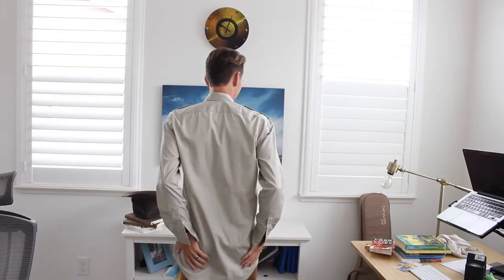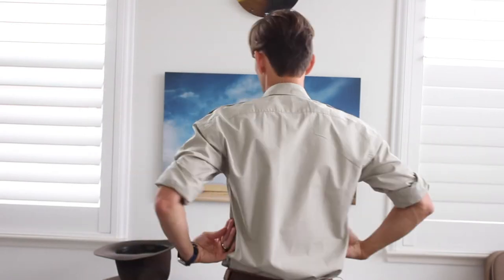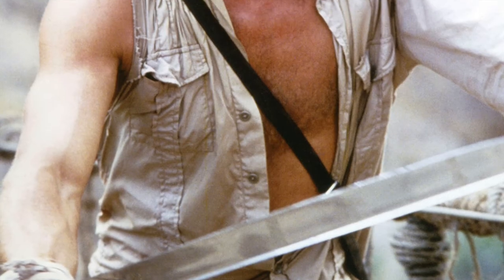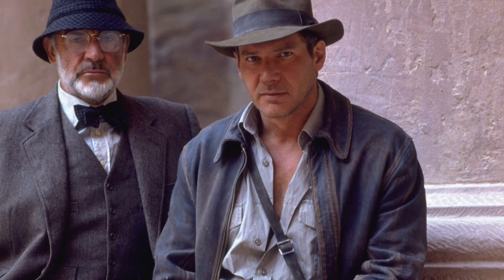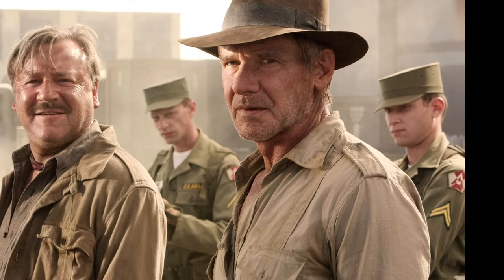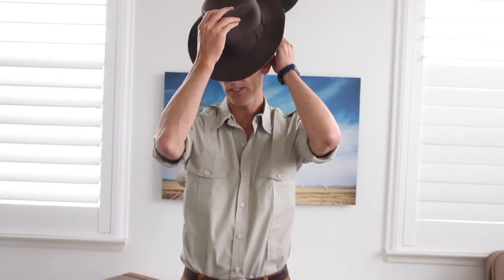Indiana Jones Shirt Review : What Price Glory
If you are looking for an Indiana Jones shirt that won't break the bank, look no further than What Price Glory.